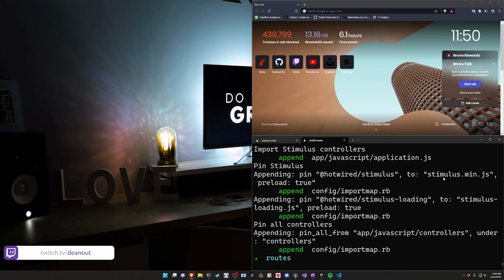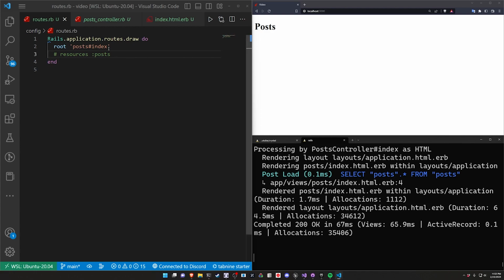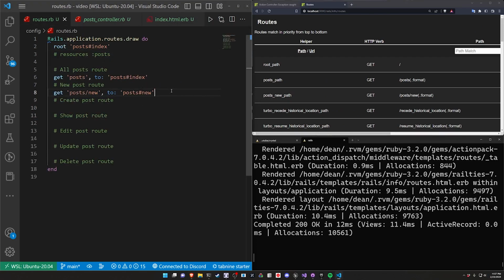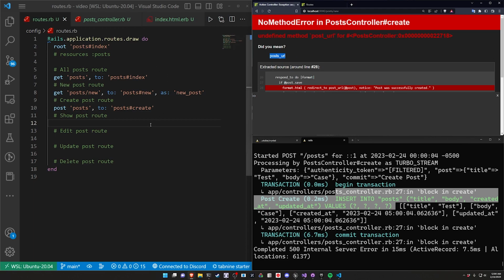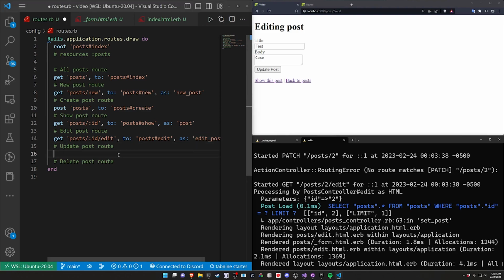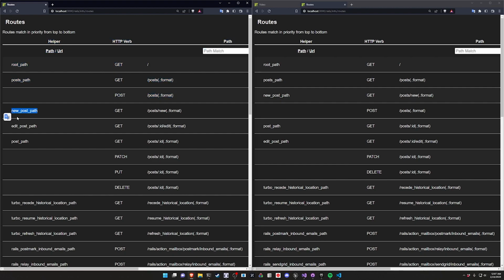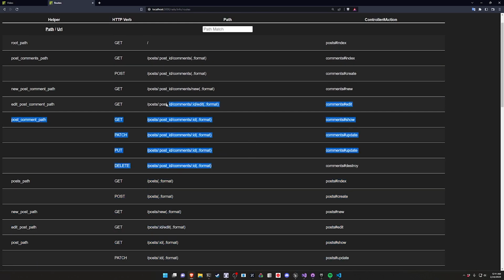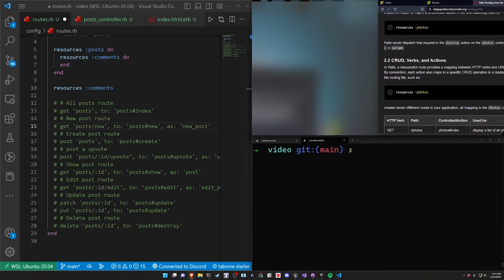Routing For Beginners In Ruby On Rails 7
Let's look at what the resources actually generate for us, and how to make them ourselves!

Timestamps
0:00 Creating Routing Resources
21:45 Routing Tips And Tricks